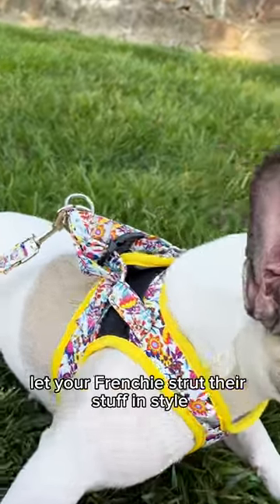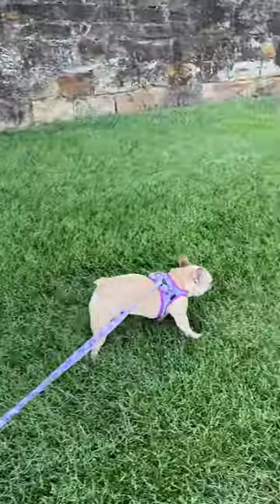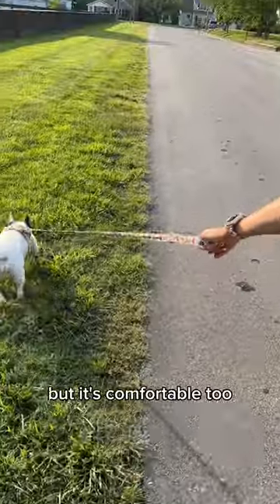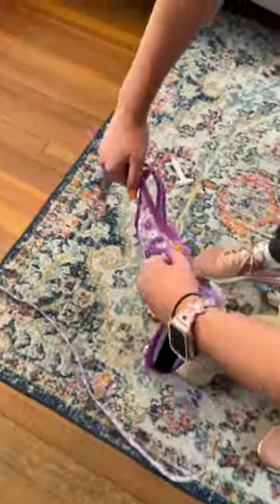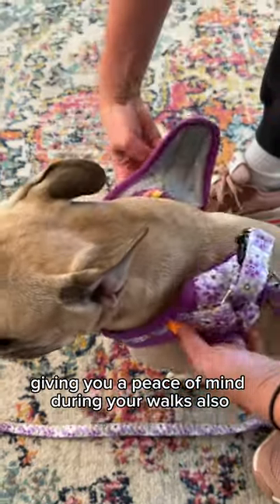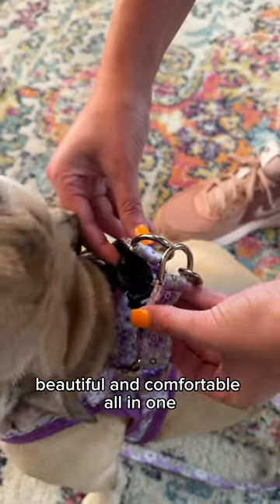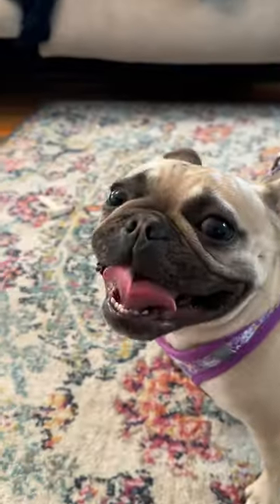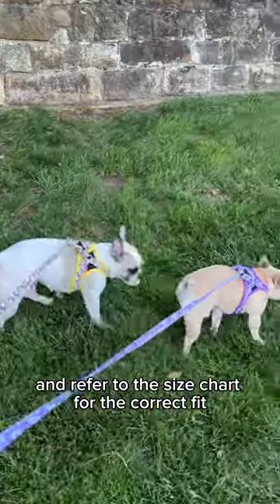Moonpet Dog Harness Review: Best Harness and fit for French Bulldogs?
Hey, Frenchie parents! In today's video, our French Bulldogs, Winnie and Finley, are modeling their new Moonpet Step-In Harnesses. This isn't just another pretty harness - it's functional and comfortable, with a no-pull design that reduces strain on your Frenchie's neck during walks.

The Moonpet Harness features a soft, breathable air mesh that makes it perfect for year-round use. Plus, it comes with a leash in the same stylish floral pattern. The harness also includes safety features like a velcro closure, a buckle, and double D-rings.

The harnesses we're showing in this video are in small (for Finley) and medium (for Winnie) sizes. Remember, it's important to measure your pet and refer to the size chart before ordering to ensure a perfect fit.

Join Winnie and Finley as they strut their stuff in style and comfort with the Moonpet Harness and Leash Set. Give your Frenchie a harness that's both practical and fashionable.